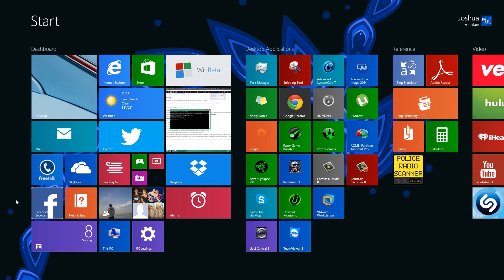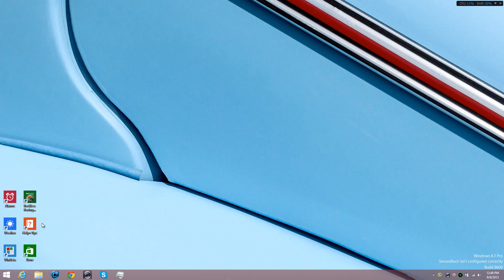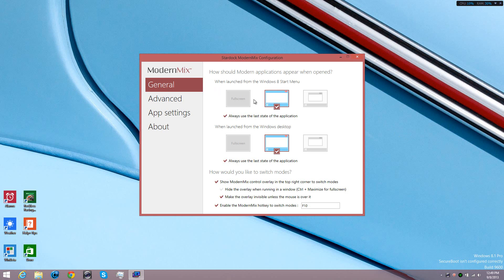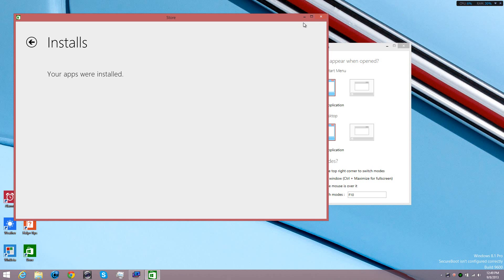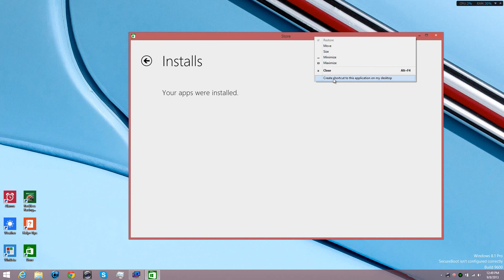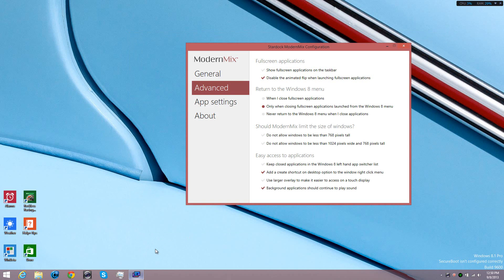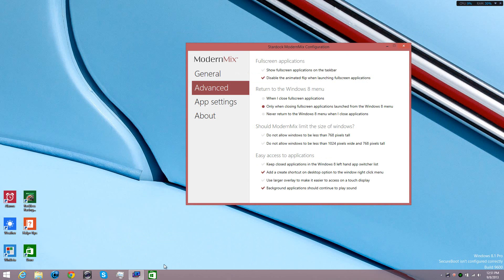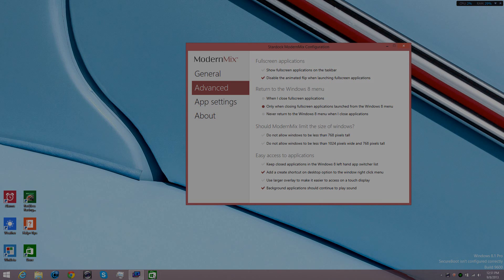Windows 8.1 | Create Desktop Shortcuts for Windows Store Apps